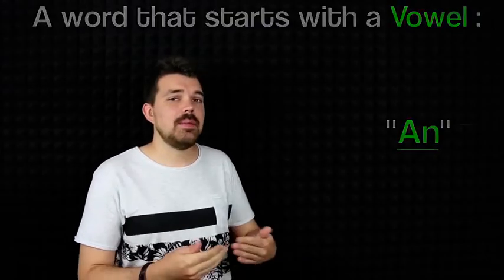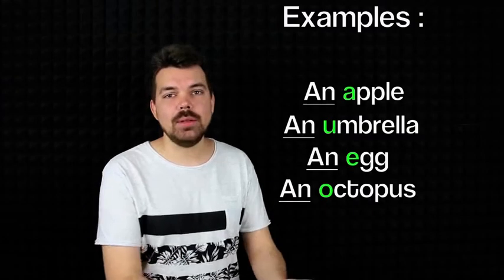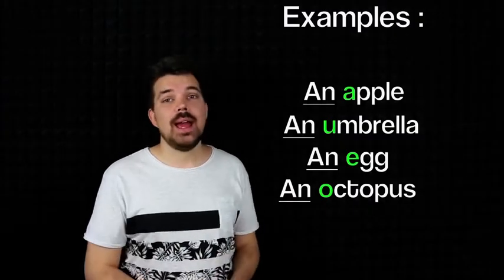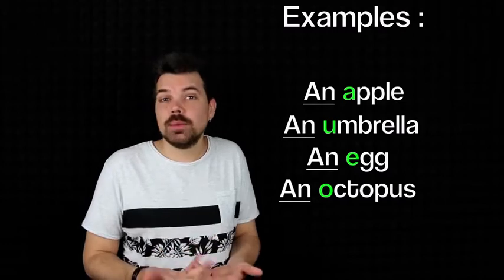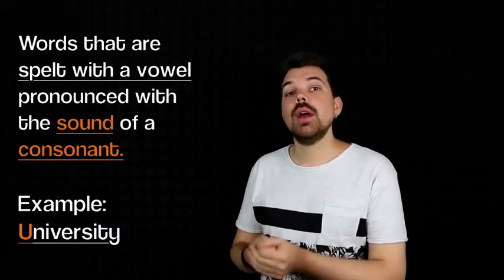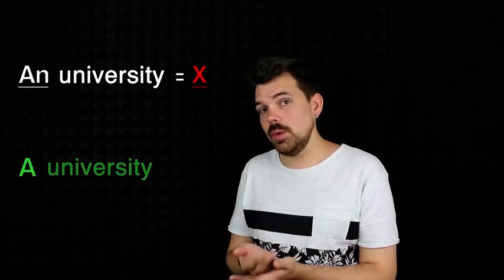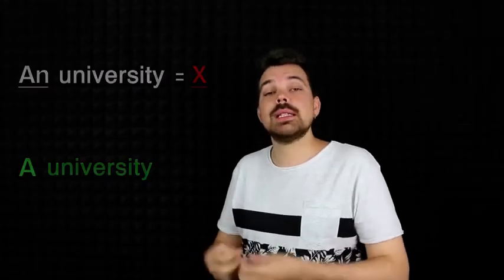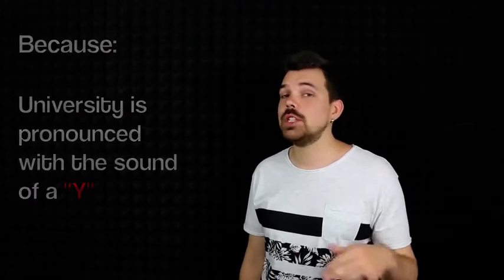A1 1 Lesson 6 Articles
Hi everybody! Today I'm teaching you about articles!
Now, in English we have three articles: "A" and "An" which are indefinite articles and "The" which is a definite article.
First we'll start with "a" and "an". They are, as I said, indefinite articles and we use them for singular nouns.
However, there is one big difference and we have two rules that can help us to understand this difference.
One is the original rule, which is more complete and then we have a simplified version which is okay.
Now, let's start with the simplified version.
"A" is used when a word starts with a consonant.
So, we can say something like:
a dog, a cat, a boy, a girl
and all of them are perfect.
But "a apple" is not okay because "apple" starts with an "a".
If the word starts with a vowel we need to use "an". Now, "an" can be used with:
an apple, an umbrella, an egg, an octopus
and all of them are perfectly okay because they start with vowels.
So, that was the simplified rule.
And then we have the original, more complete rule which is based on pronunciation and not on the spelling of the written word.
So, first we have "a".
"A" is used with any noun that starts with the sound of a consonant.
So, obviously "a boy", "a girl", "a cat", "a dog" are perfectly correct.
However, we have some words that start with "u" that sound like they start with a "y".
For example, university.
It is not "an university" because it starts with a "u", in reality it is:
"a university" because the word "university" starts with the sound of a "y" which is not a vowel.
Then we have "an".
"An" is, as we said, very similar to the simplified rule.
However, the special letter with "an" is "h".
Now, some of you may have learned that "h" is a special letter for "an" all the time.
And that's not true!
If we have an "h" which is prounounced, it is "a".
"A hotel", "a hamburger", etc. etc.
But, if the "h" is silent we need to use "an".
Now, there are a few words in English that have a silent "h", but for this level the only word you need to know is "hour".
"An hour" because "hour" has a silent "h".
So, the first sound of the word is in fact a vowel, "o".
Now, these are the indefinite articles and as I said there are two rules.
You can choose which you prefer.
If you want to start with the simplified rule that's okay!
And then as you go on learning English you can introduce the more complete, original rule.
However, we still have one very important article, and that's "the".
"The" is a very, very important article but it is a little bit difficult to use.
If you speak a neo-Latin language, so a Romance language, this means that you probably want to put "the" everywhere.
And you can't, because we use it less in English.
The most important thing: if something is unique or if something is specific we use "the".
So, for example, we say "the sun" because we have one sun.
Or I can say "Can you give me the book?" but it's not any book, it is the book on the table. Specific book! Specific table!
Now, it is very, very difficult at the beginning to use "the" correctly.
Don't worry! You will continue to learn about the uses of "the" as you continue studying English.
But, there is one other very, very important rule:
In English we do not have gender articles. We are a gender neutral language.
So, "the girl" and "the boy" have the same article.
That is because, yes, "the girl" is a girl, it is feminine, but the article does not change.
It stays the same!
So, remember, in reality it's actually easier, it's more simple than many other languages that have gender specific articles.
Remember to study! Use your articles!
Bye everybody!